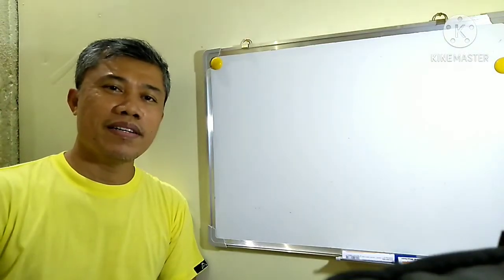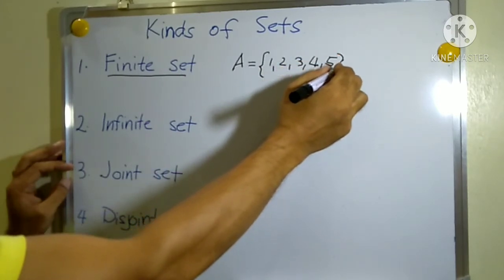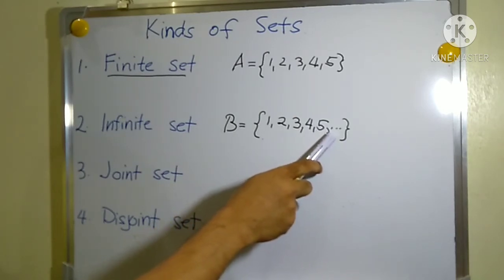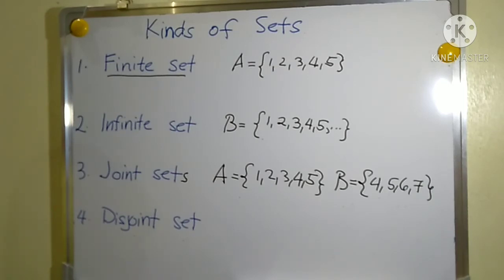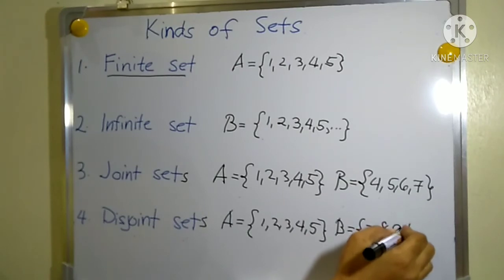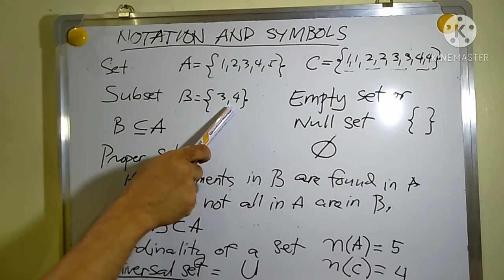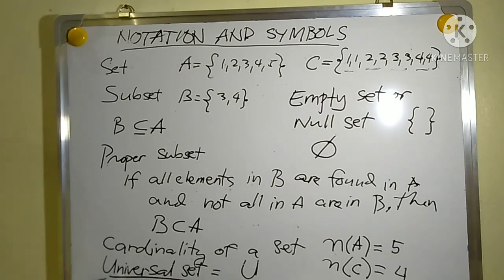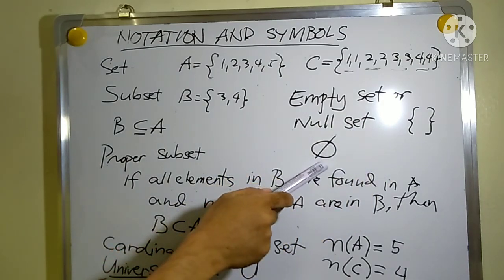Kinds of Sets, Notation and Symbols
Kinds of Sets

1. Finite sets
2. Infinite sets
3. Joint sets
4. Disjoint sets

Notation and Symbols are presented in the video.